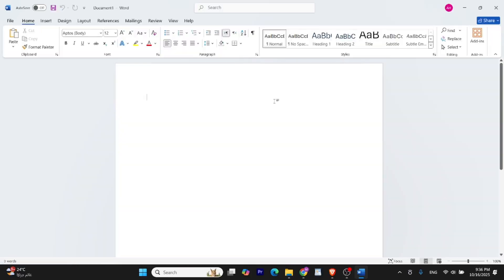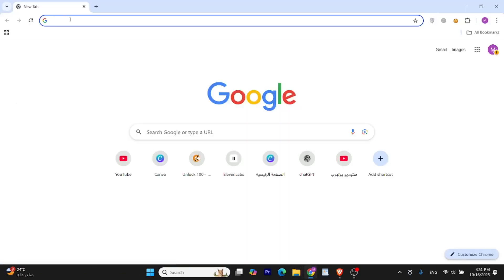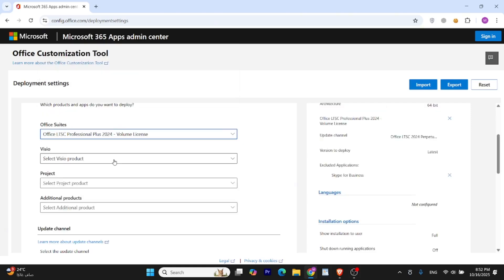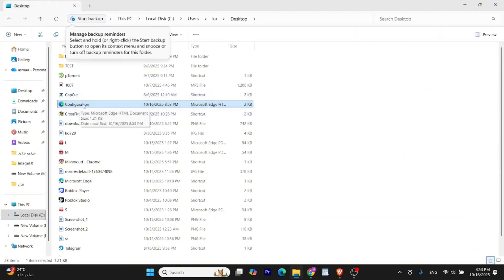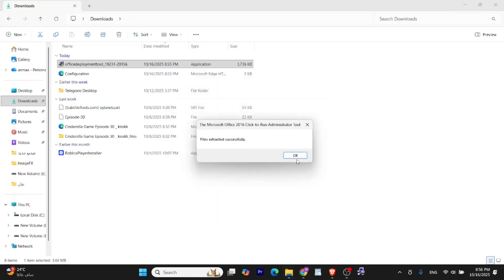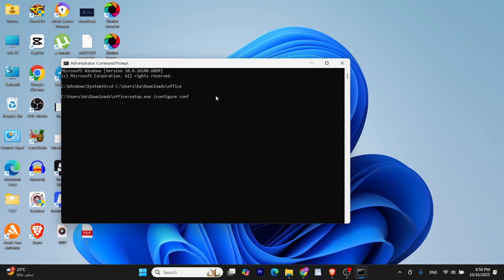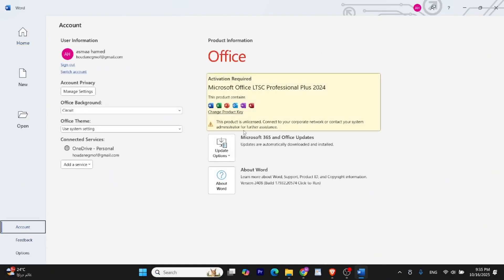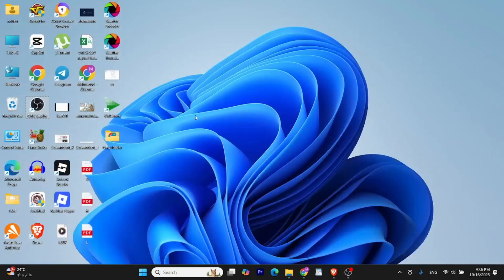Download and install Office 2024 from Microsoft for free | Original version | Activate Office 2024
💻 In this video, I’ll show you how to download and install Microsoft Office 2024 (or 2025) completely for free — without using any cracks, product keys, or paid subscriptions.
We’ll use Microsoft’s official deployment and configuration tools to safely install the latest version of Office on your PC.

🧠 What’s covered:

How to remove old or expired Office installations
Using config.office.com (Microsoft’s official customization portal)
Setting up Office LTSC 2024 Professional Plus (Volume License)
Creating and using your own configuration.xml file
Installing Office using the Office Deployment Tool (setup.exe)
Running safe, legal installation commands via CMD
Understanding activation requirements and KMS licensing

⚙️ Requirements:

Basic command prompt knowledge

⚠️ Important Notice:
This method uses only Microsoft’s official tools and is intended for testing, educational, and evaluation purposes.
It does not include or promote any illegal activation methods, cracks, or unauthorized product keys.
For full access and long-term updates, a valid Office license or enterprise activation is still required.

cmd : setup.exe /configure configuration.xml

💡 This video is perfect for:

Students testing Office in virtual labs
IT professionals setting up volume editions
Anyone who wants to learn the safe and legal way to install Microsoft Office offline